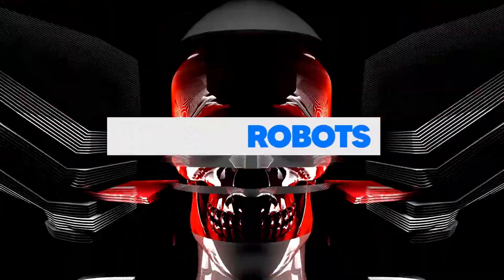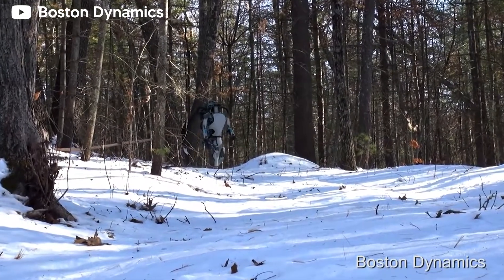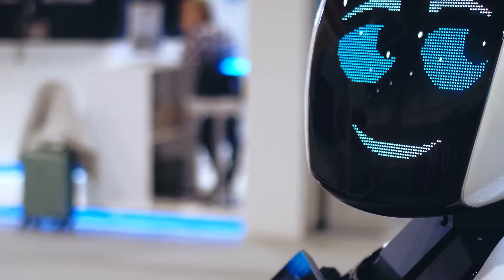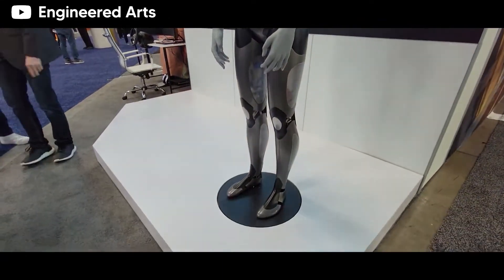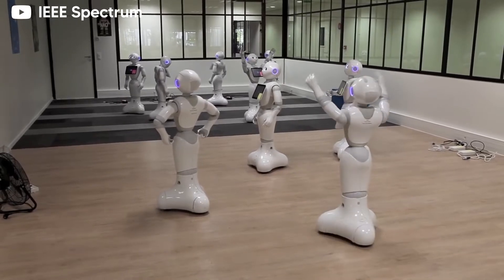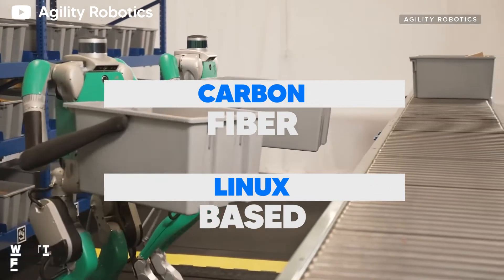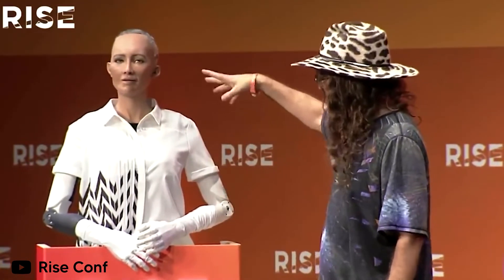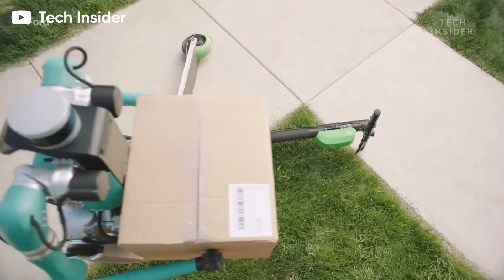5 Most Advanced Humanoid AI Robots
Today we will look at 5 of the most advanced AI Humanoid Robots. Some of these AI robots can hold a conversation, some can recreate human like facial expressions and one of the Humanoid  AI has human like agility.

In the future, it seems like robots are going to be part of our lives. These engineered pieces of metal make for great helpers in our day-to-day life as they take on mundane tasks. Without the need for any sick leaves, or pay for that matter, robots could very much reshape our lives but is relying on them a good idea?

Robotics has come a long way. With the advancement in Artificial Intelligence (AI) the robotics industry is making incredible progress. Today we will look at the technology that runs these incredibly advanced AI Humanoid robots, how much they cost, their strengths and more.

At the speed at which AI and robotics are evolving many are afraid that these machines could take over the world.
Sit back and relax as we unpack the amazing tech and features of these AI robots.

1:04 Atlas
2:31 Ameca
3:55 Pepper
5:24 Digit
6:38 Sofia